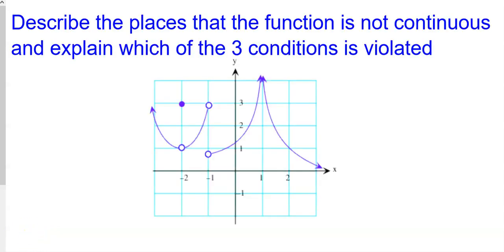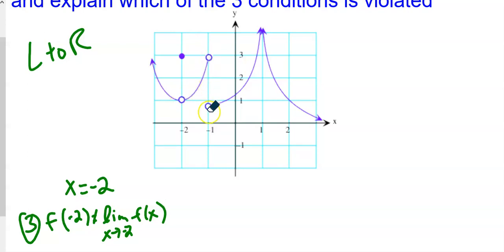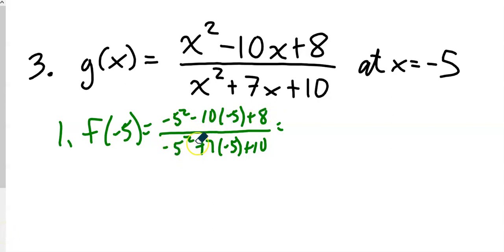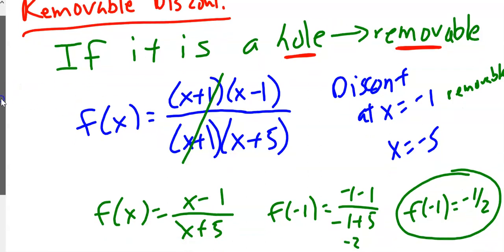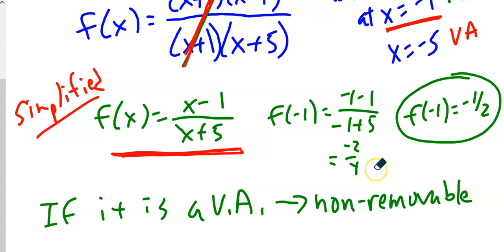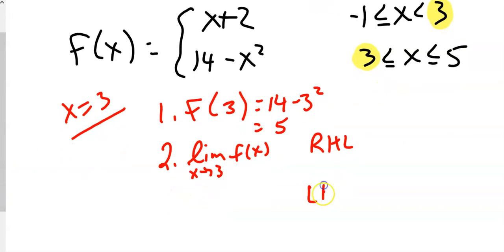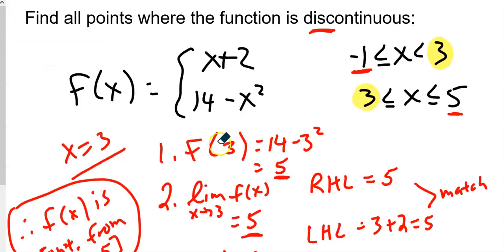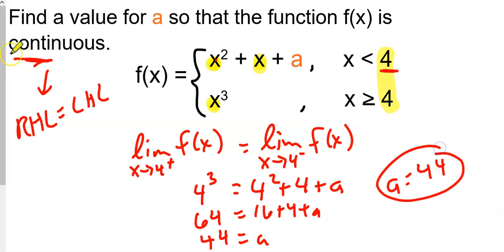1.6 notes day 2